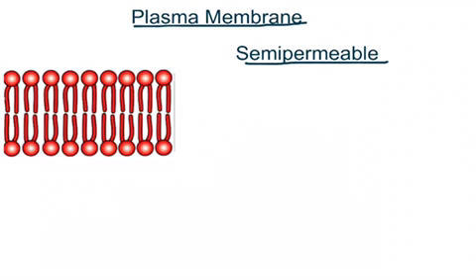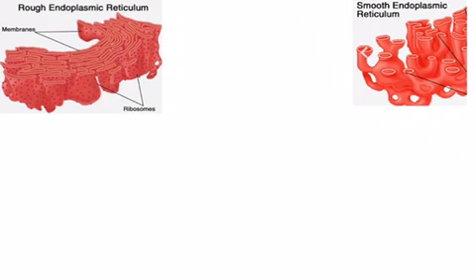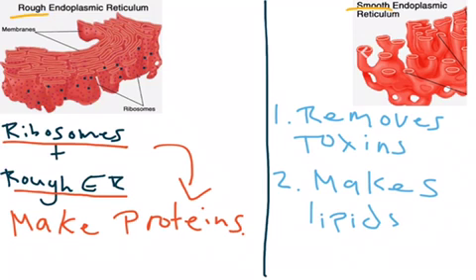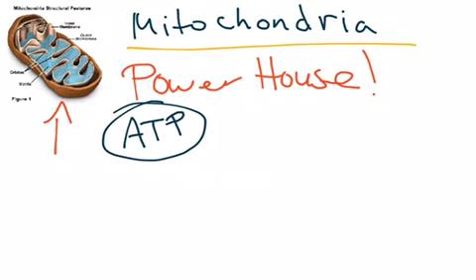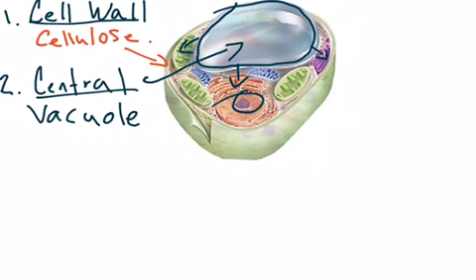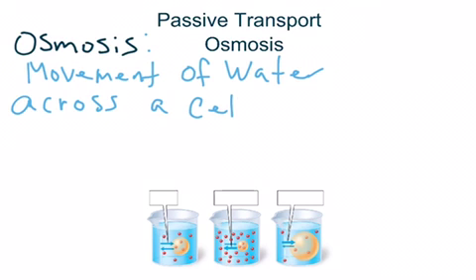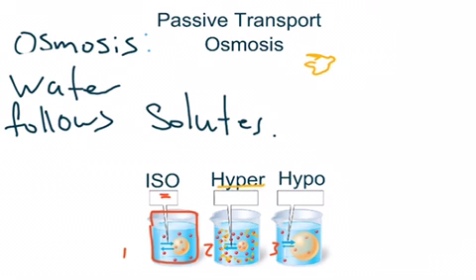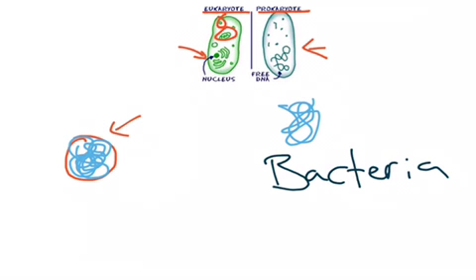Part 1: Cell Biology